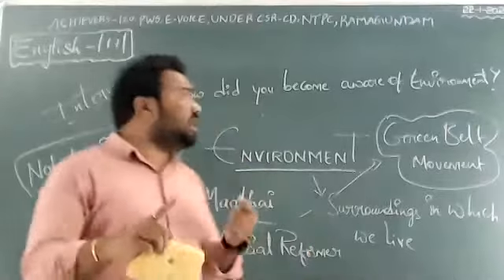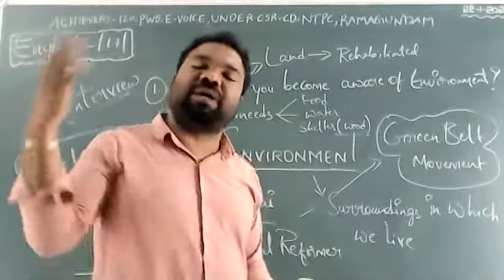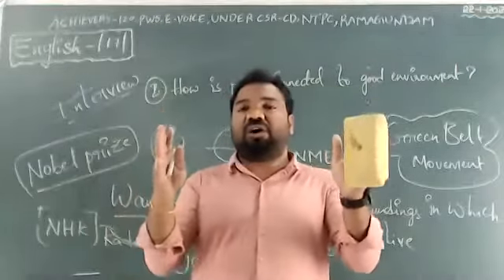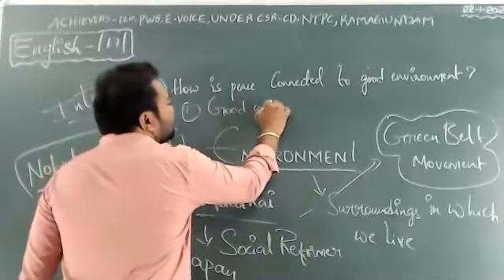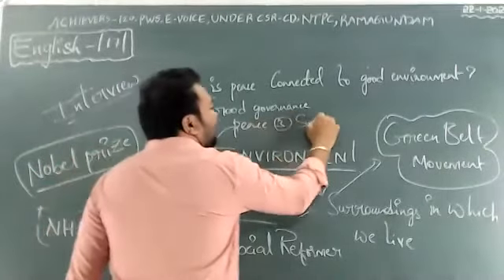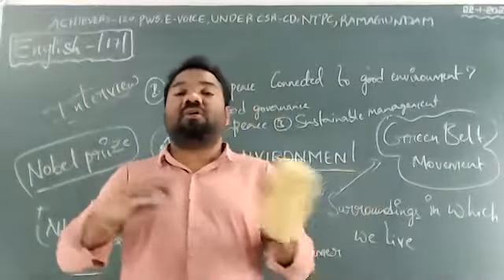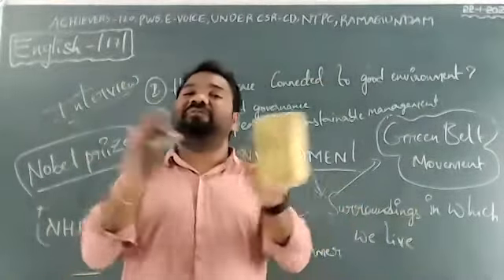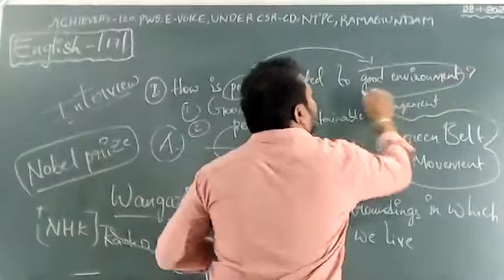X CLASS ENGLISH-17||BIO DIVERSITY||THARUN KUMAR||ACHIEVERS120 EXCELLENCE